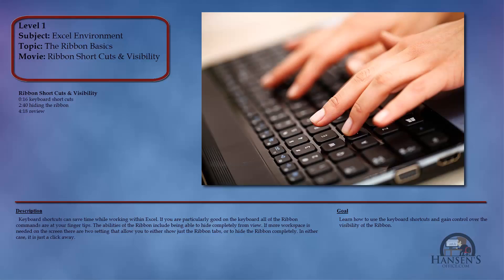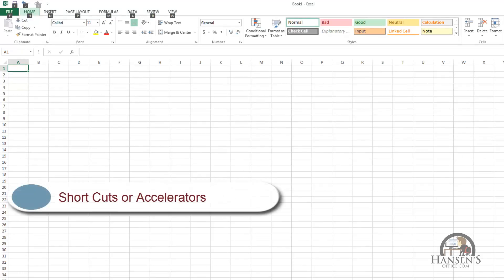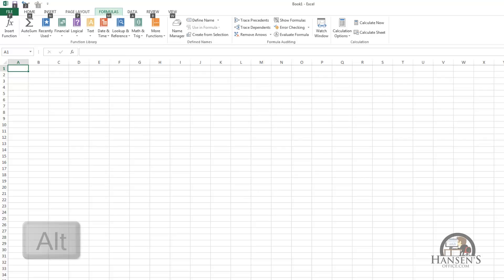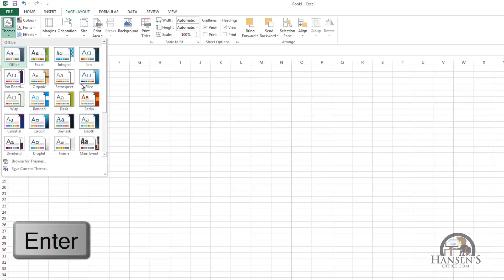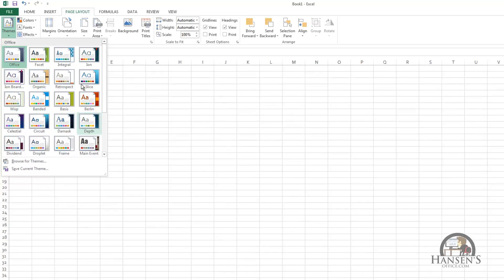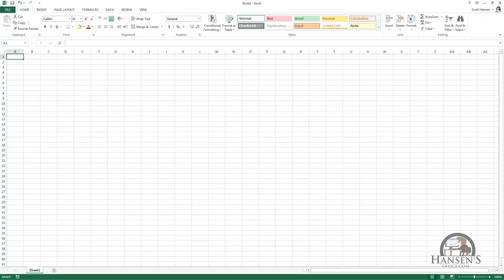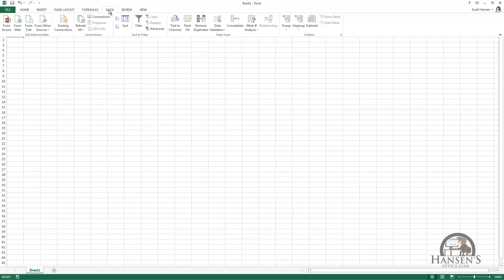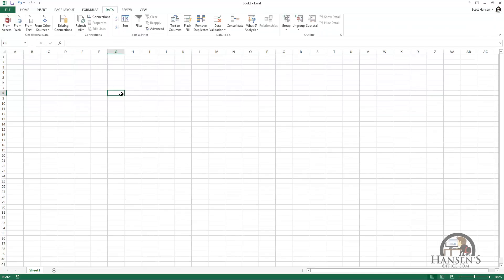00080 Ribbon Short Cuts and Visibility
Keyboard shortcuts can save time while working within Excel. If you are particularly good on the keyboard all of the Ribbon commands are at your finger tips. The abilities of the Ribbon include being able to hide completely from view. If more workspace is needed on the screen there are two setting that allow you to either show just the Ribbon tabs, or to hide the Ribbon completely. In either case, it is just a click away.